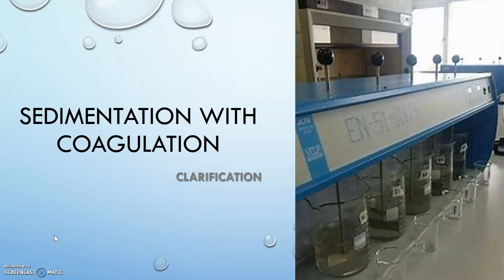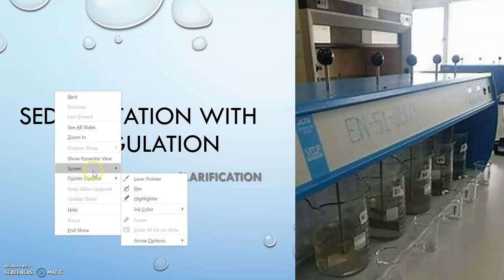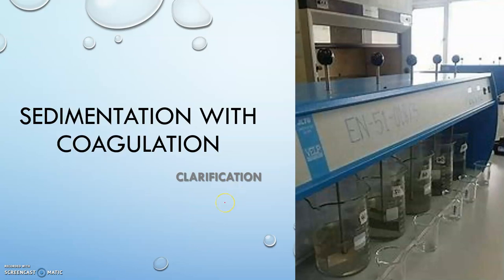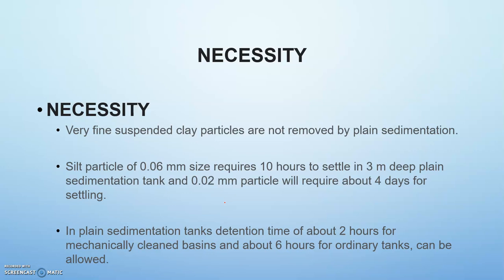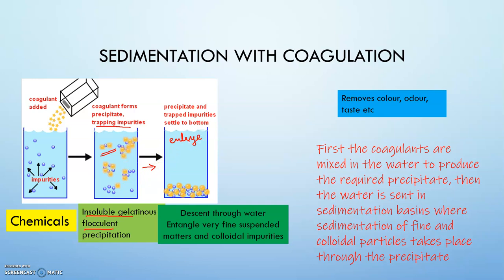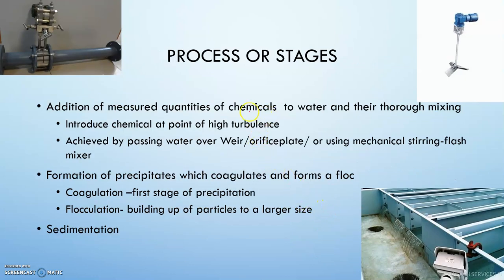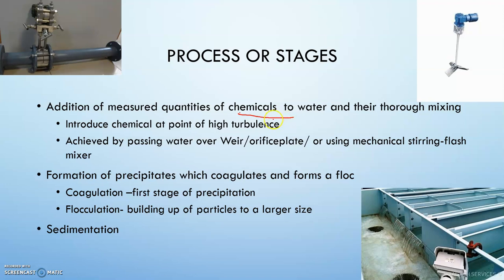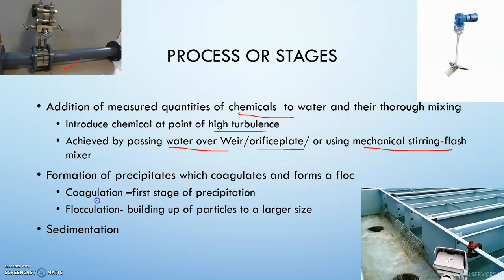CE405 - Module 3- Sedimentation with Coagulation -Common Coagulants used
Module 3 Water Treatment
5.